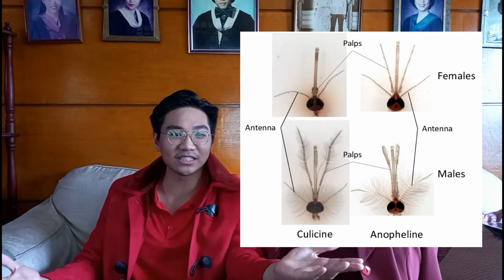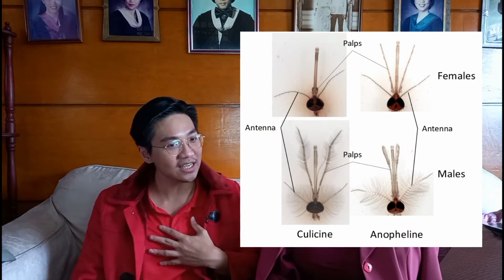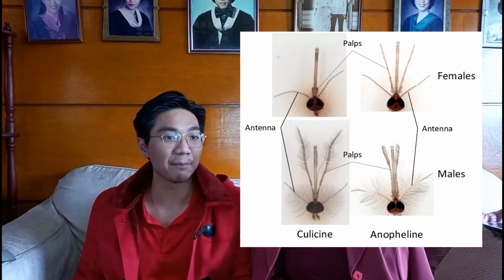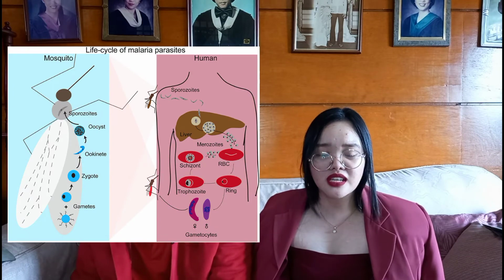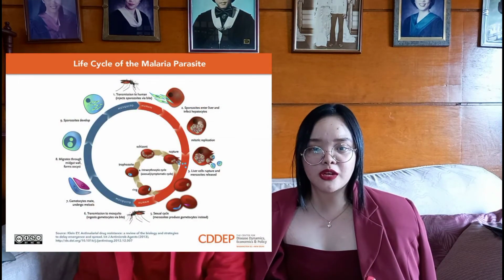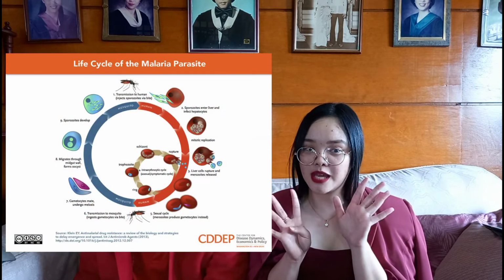MED ENTOM TAM TALK EPISODE 1: ANOPHELINE MOSQUITOES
Be prepared to be educated about Anopheline mosquitoes, and know why they are small animals that are capable of making a big impact on human lives.